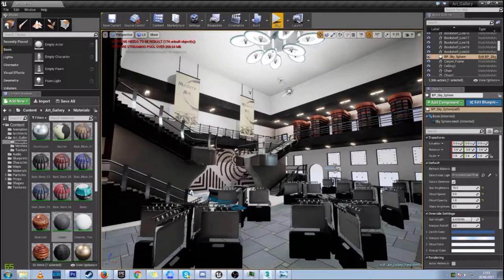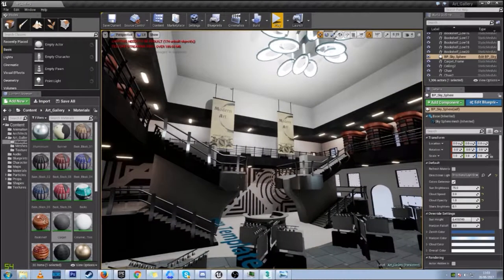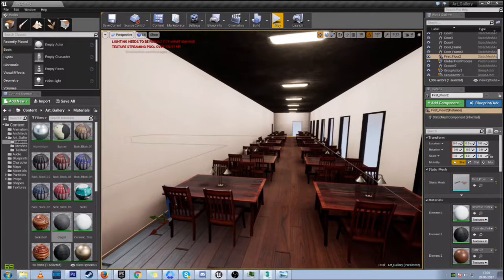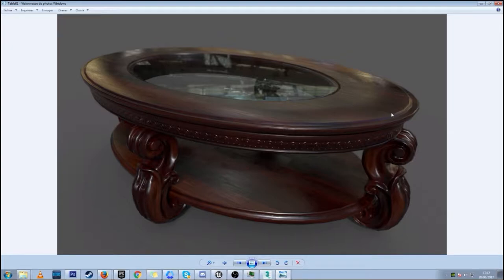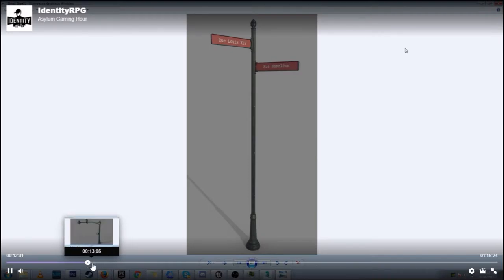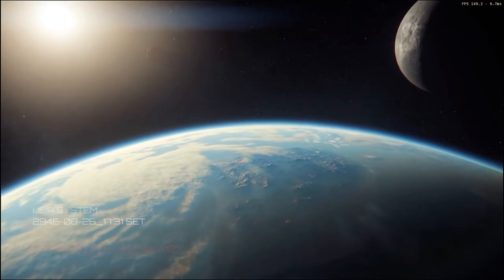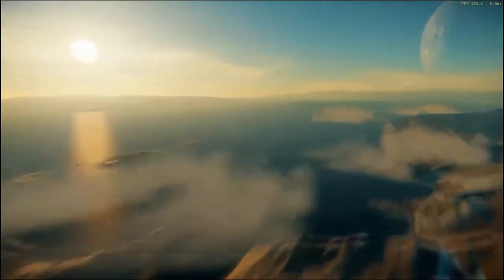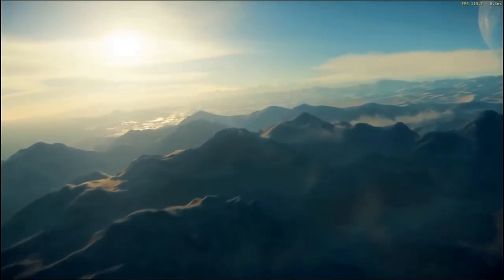IDENTITY DEVELOPMENT LIVESTREAM, STAR CITIZEN 3.0 DELAYED (GAME NEWS 9)